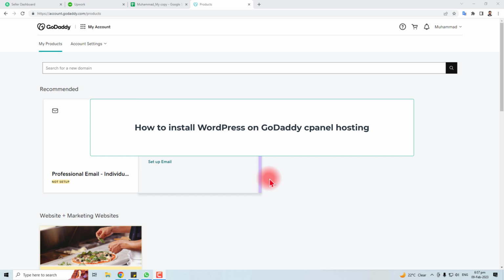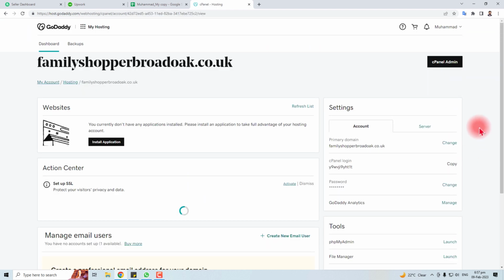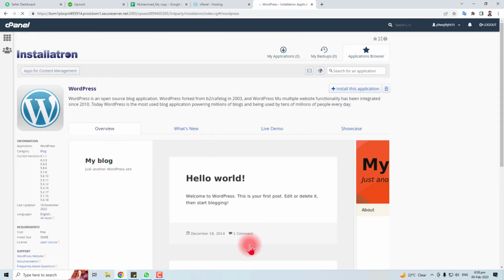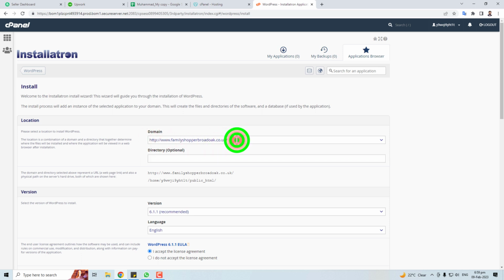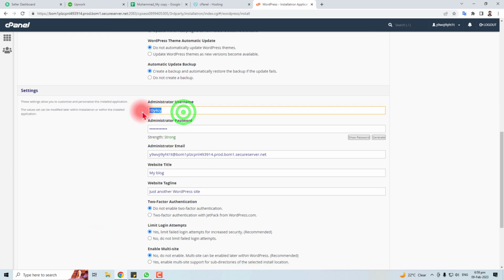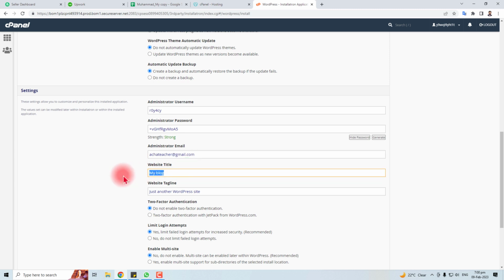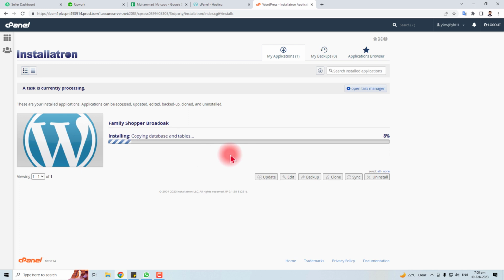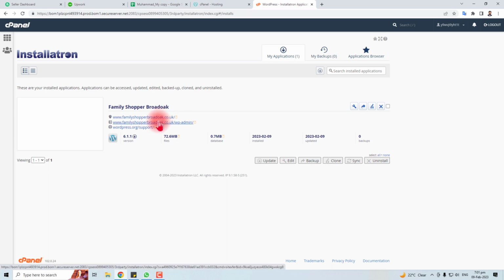How to Install WordPress on GoDaddy cPanel Hosting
How to Install WordPress on GoDaddy cPanel Hosting. In this video on how to add wordpress to godaddy hosting, we're going to show you how to install WordPress on GoDaddy hosting.

After watching this video, you'll be able to install WordPress on GoDaddy hosting and start blogging in no time! Plus, our detailed step-by-step instructions will make sure that everything goes smoothly. So don't miss out on this tutorial, and learn how to install WordPress on GoDaddy today!